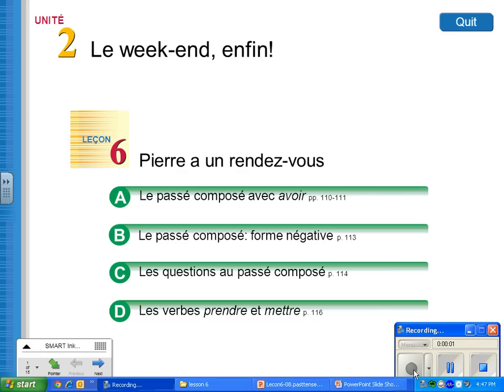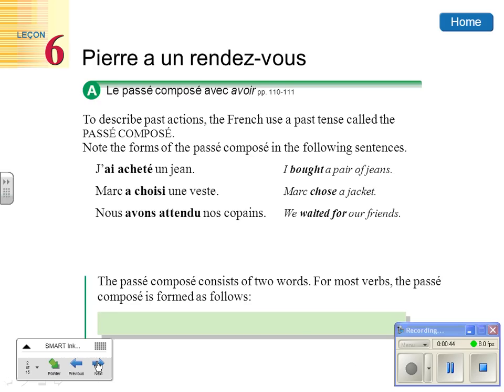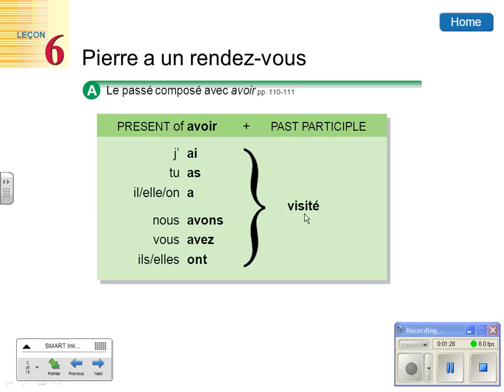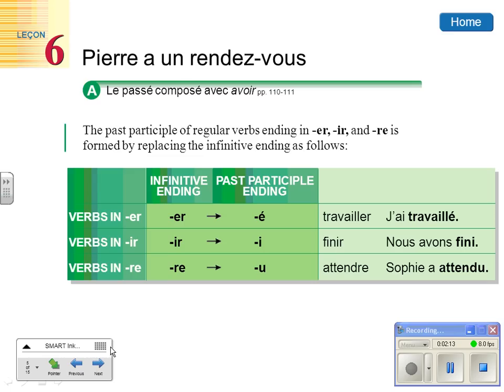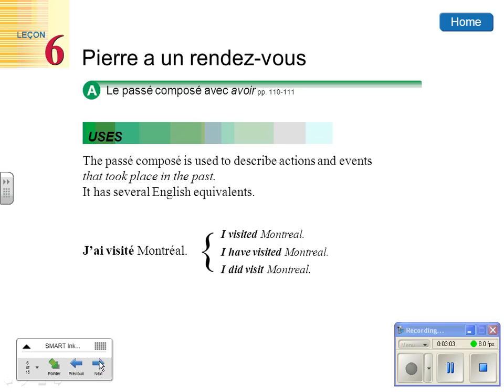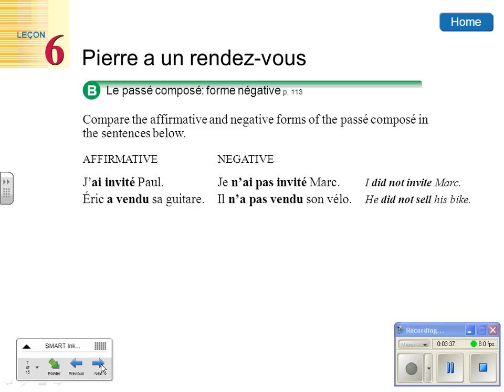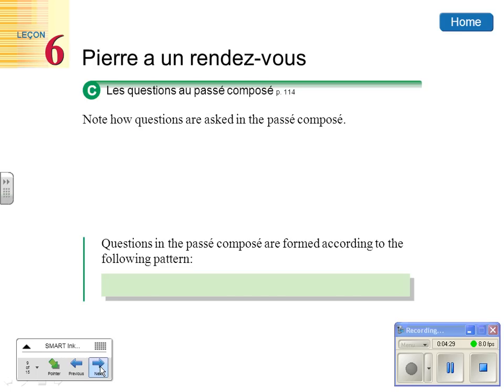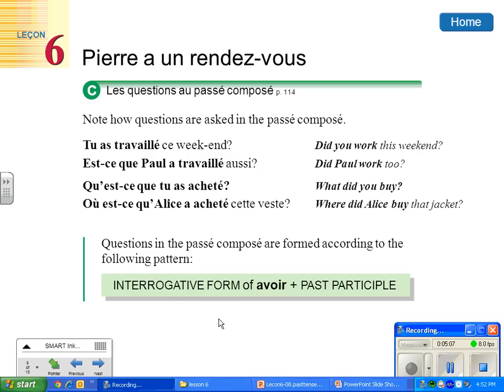passe compose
Lesson 6 grammar